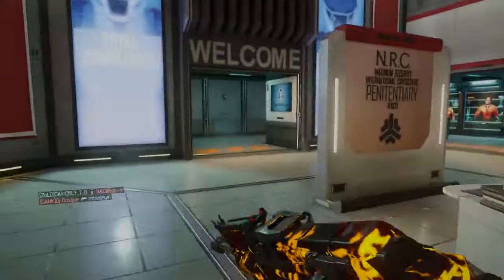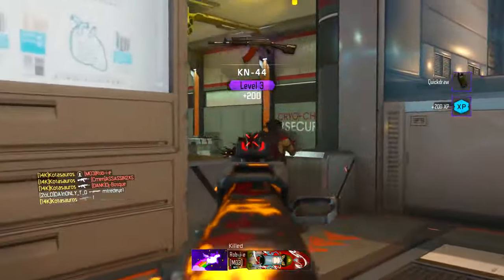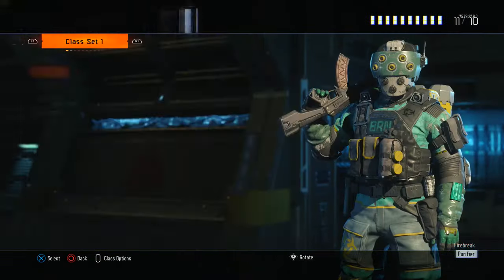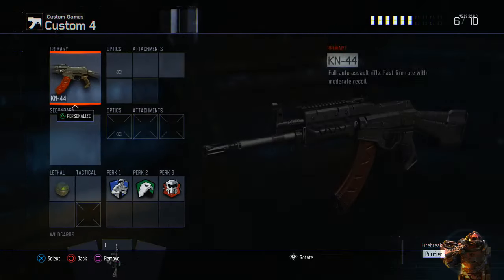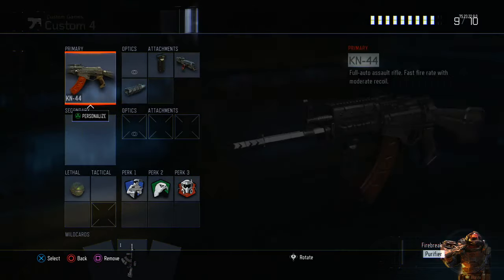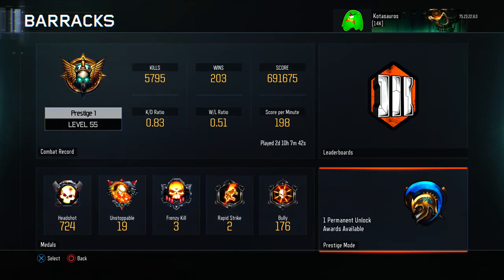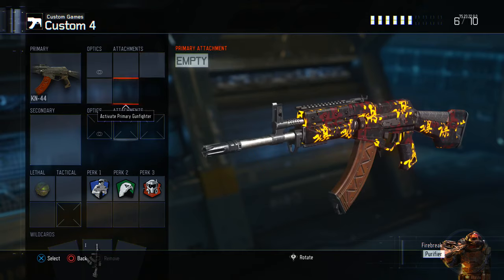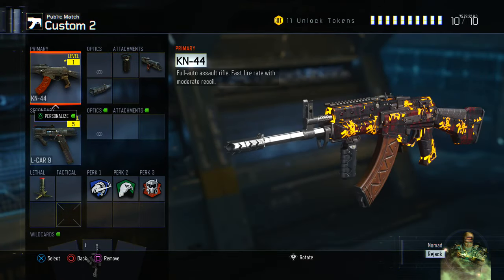"Black Ops 3 Glitches" Weapon "PRESTIGE GLITCH" Keep All Weapons and Attachments Glitch!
Prestige glitch on black ops 3 to prestige your weapon and keep all the attachements!